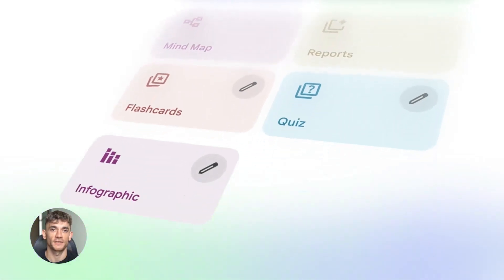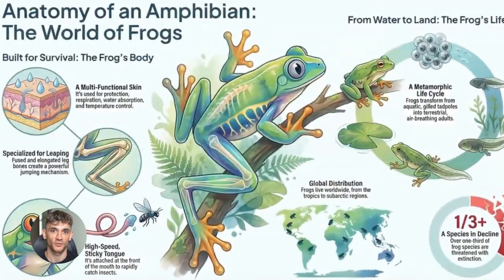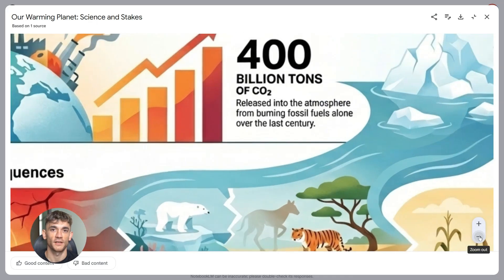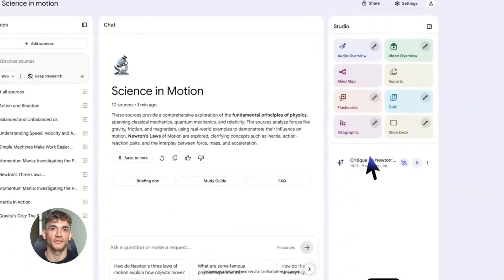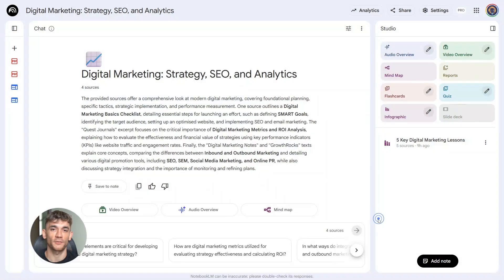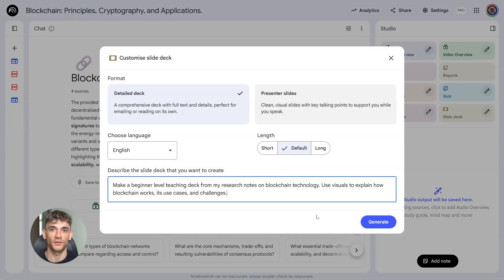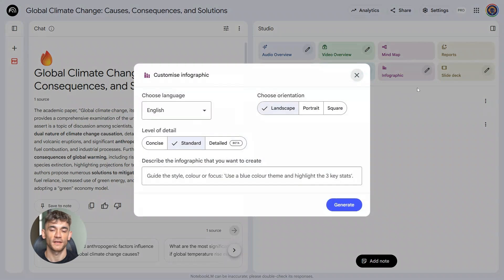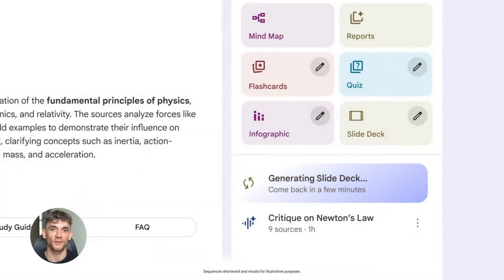NEW NotebookLM Update Is INSANE! 🤯 Google Just Changed Everything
NotebookLM just dropped two INSANE new AI features — automatic infographics and full slide deck generation — and they are complete game changers for business owners, creators, teachers, and anyone working with information.

In this video, I break down:
✅ How the NEW NotebookLM infographic generator works
✅ How Nano Banana Pro creates accurate, context-aware visuals
✅ How to turn research into full slide decks in seconds
✅ Exact prompts you can copy & paste
✅ Why this update will save you HOURS every week

Whether you’re building reports, teaching, pitching clients, or creating content, these new tools make it effortless. Just upload your notes → ask for visuals → done.

No design skills. No manual formatting. No wasted time.

Chapters:
00:00 – Why This Update Is INSANE
00:26 – How Infographics Work
02:45 – Exact Prompts To Use
04:10 – Slide Deck Generator Demo
07:40 – Who Gets Access & Rollout Info
09:22 – Final Verdict (This Changes Everything)

If you already have access, show me what you built!
If not, bookmark this video and grab the prompts for when it rolls out to you.